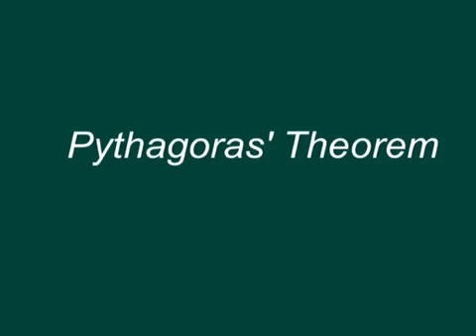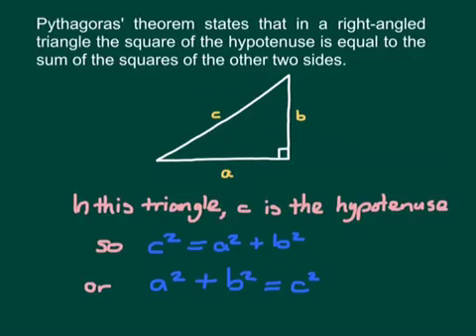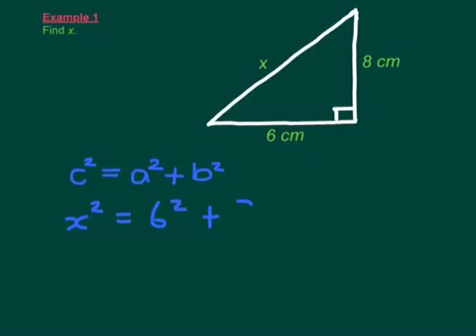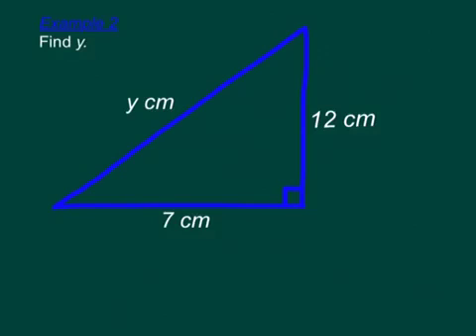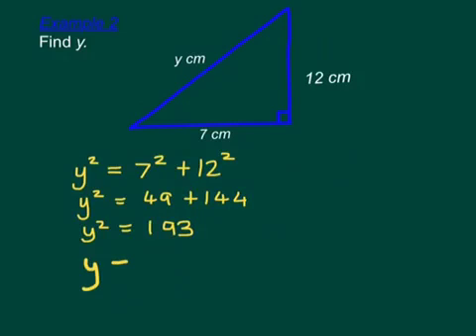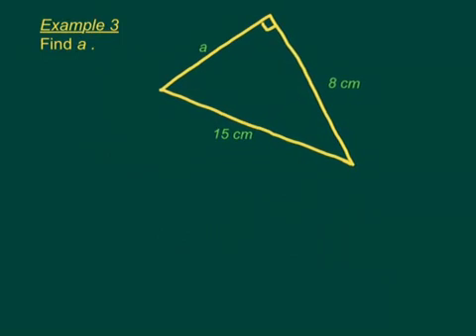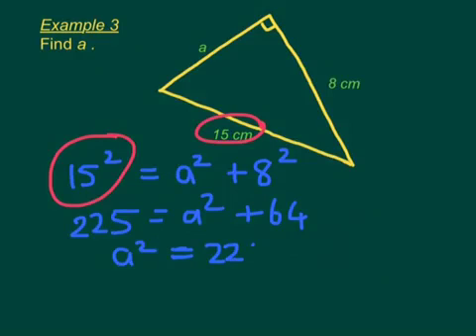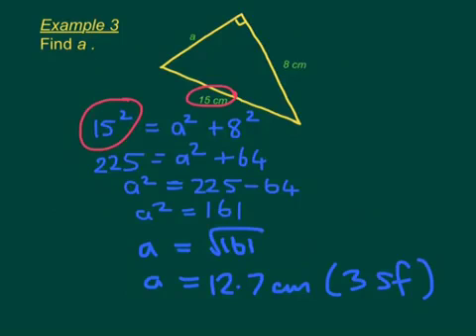Year 9 Pythagoras' Theorem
Tutorial on how to use Pythagoras' Theorem